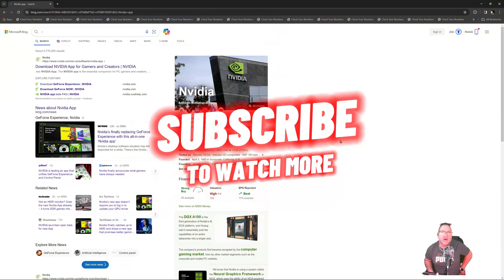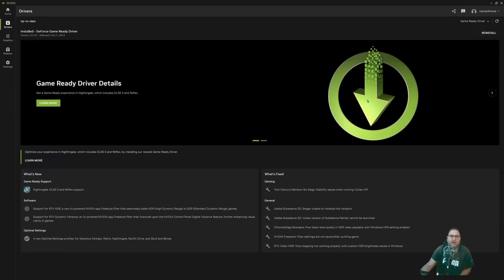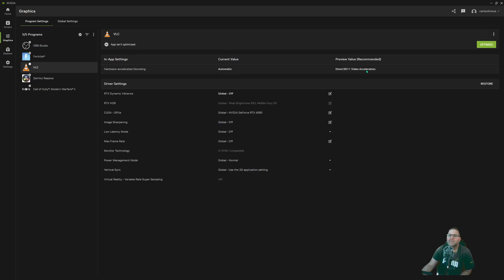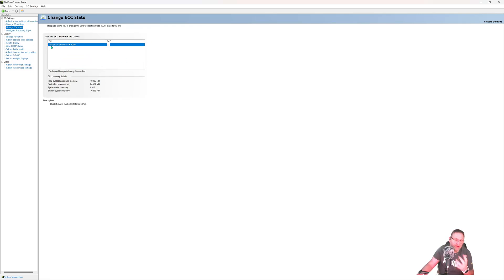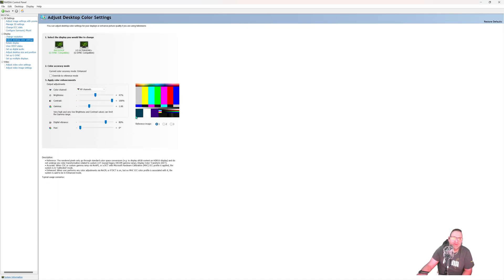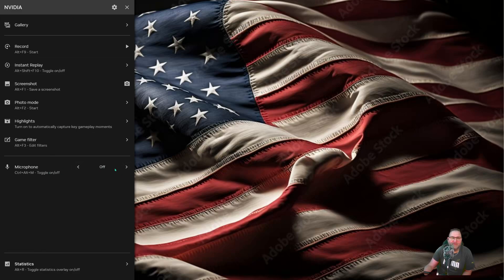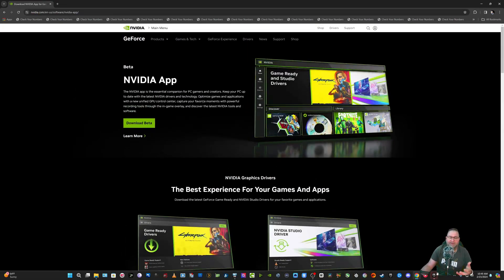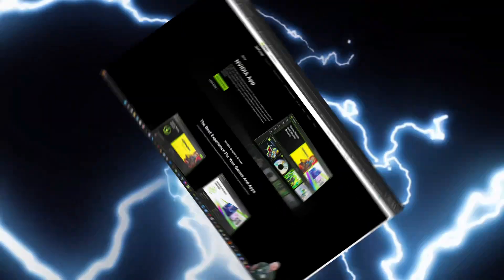The All New NVIDIA APP- With AI Features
NVUDIA releasing a public beta of the new NVIDIA app, the essential companion for gamers and creators with NVIDIA GPUs in their PCs and laptops. The NVIDIA app beta is a first step in our journey to modernize and unify the NVIDIA Control Panel, GeForce Experience, and RTX Experience apps.